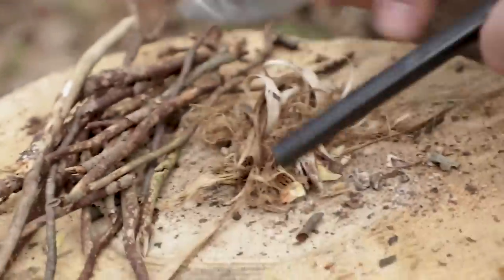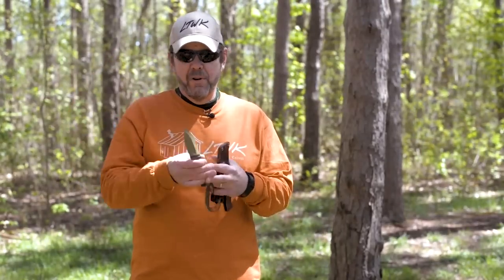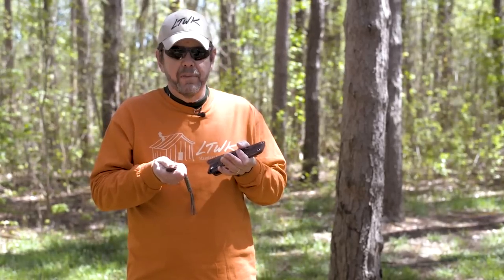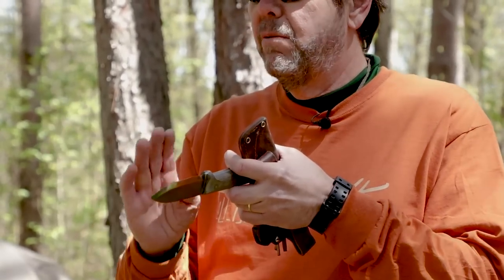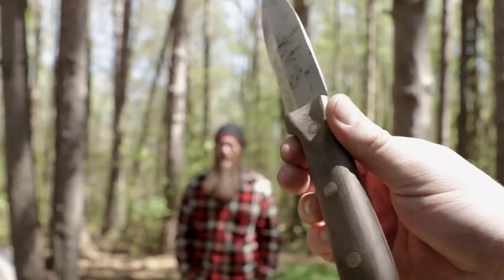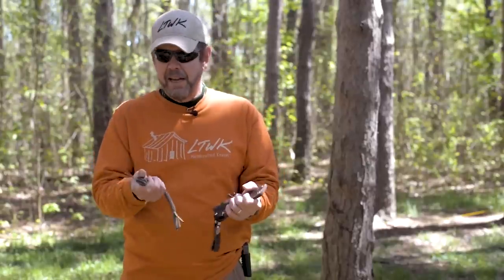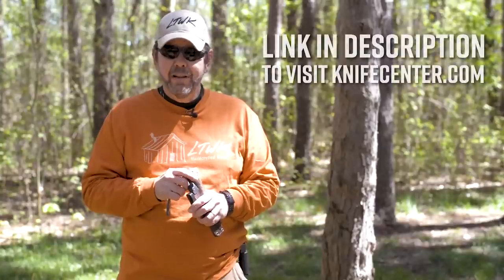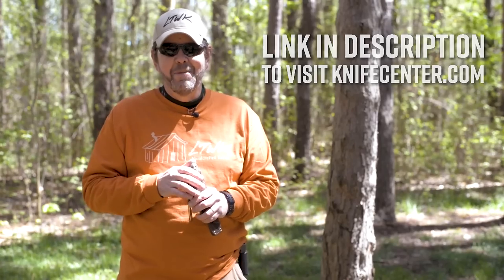Best Bushcraft Knives: L.T. Wright Tells Us What To Look For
To get your hands on some of the Best Bushcraft knives and tools click this

L.T. Wright specializes in quality handcrafted knives and is one of the most respected names in the bushcraft knife world. Bushcraft is all about getting out and practicing your skills and you can’t do that without a good knife at your side. A good bushcraft knife will excel at woodworking, firestarting, or any other outdoor needs. We asked the man himself to tell us a little bit about his history of making knives fit for this purpose, and what things you should look for in a good bushcraft knife.